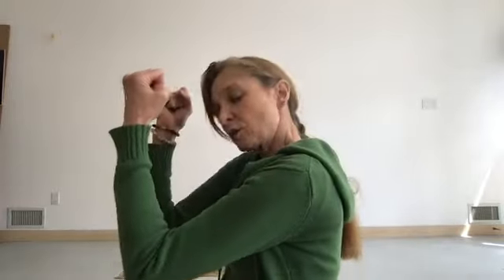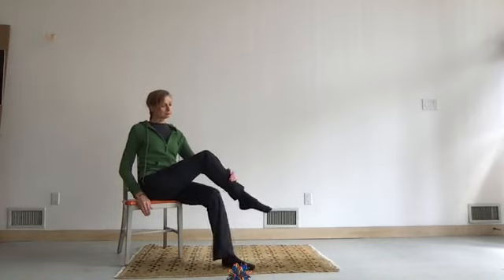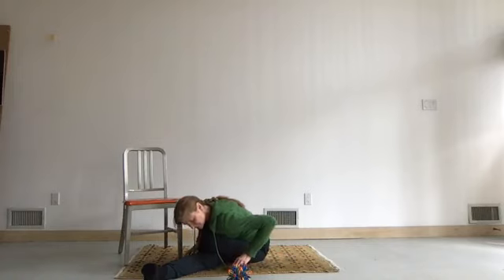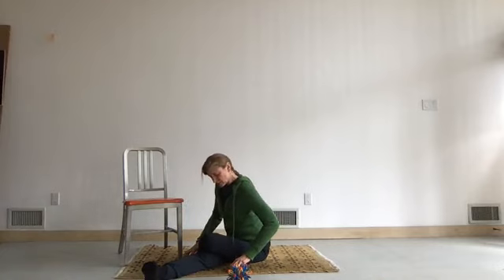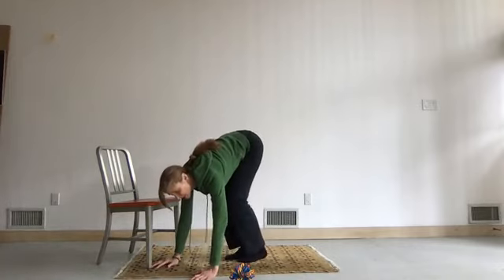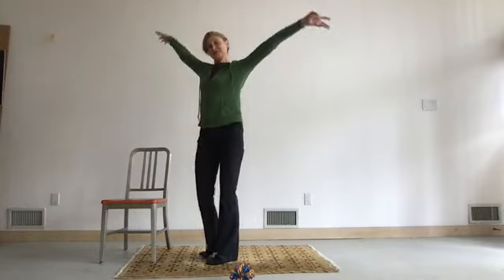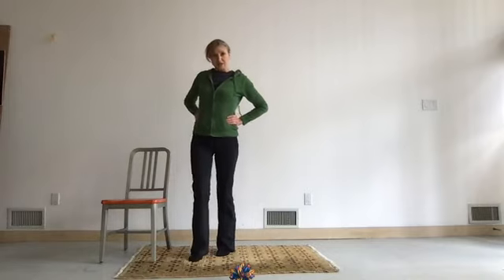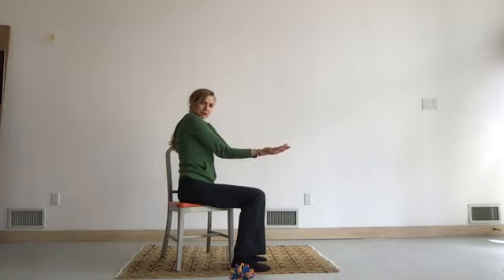Restorative Yoga 4 16 2020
Restorative yoga is a gentler practice of yoga that promotes
a relaxing experience to settle the mind and body. Props may be used to further facilitate a relaxing experience. Simpler poses and deep breathing are explored. This program is facilitated by Deanna McLaughlin, MA/MAT, ERYT 500, YACEP, HITA.